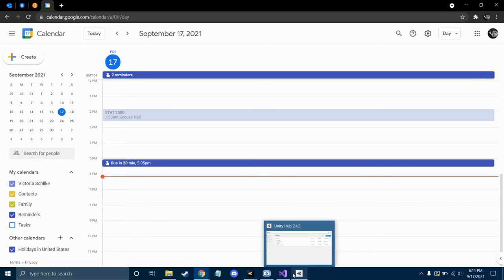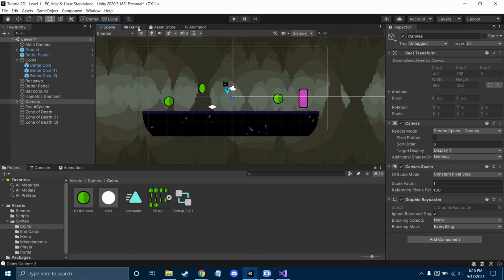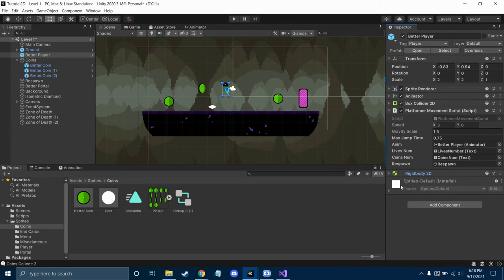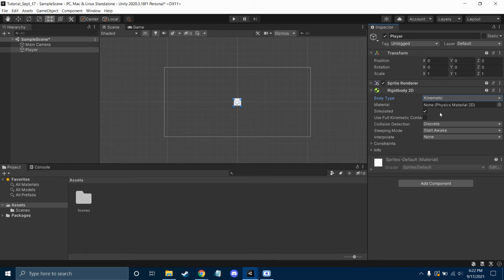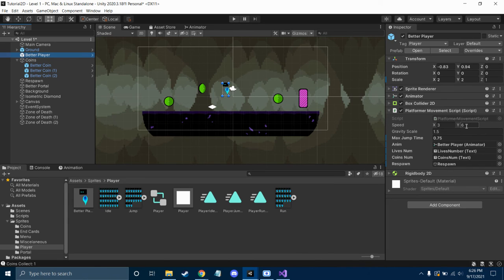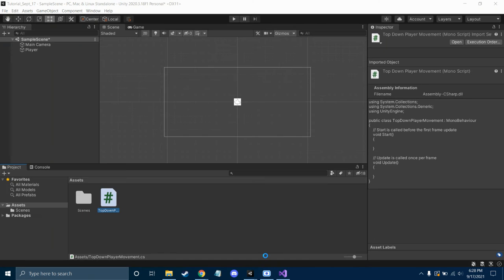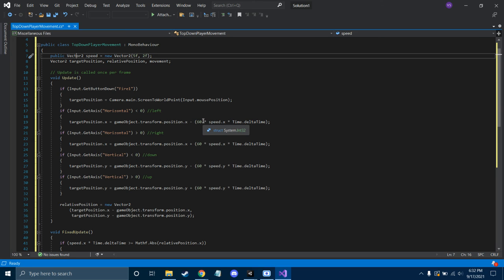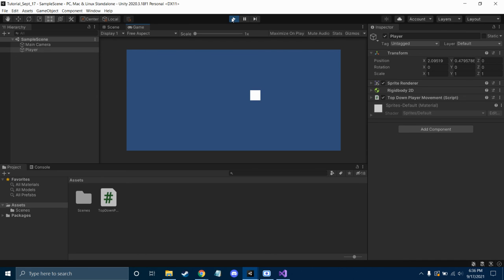Intro to Unity (2021)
Hi im really sorry my meeting got cancelled please don't hate me